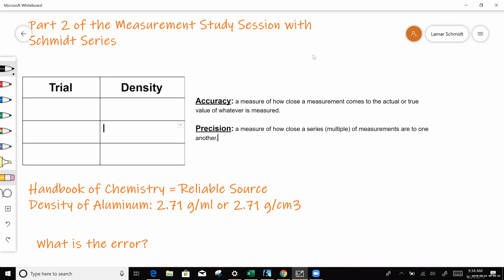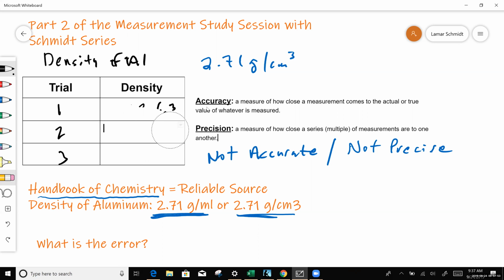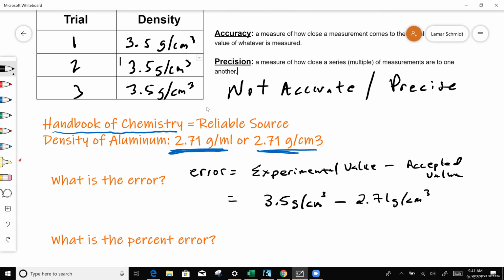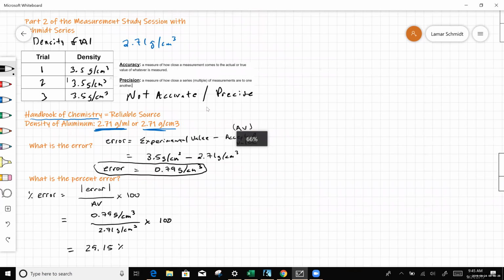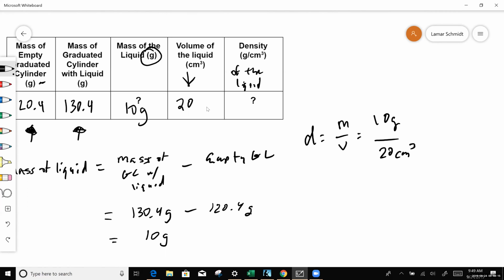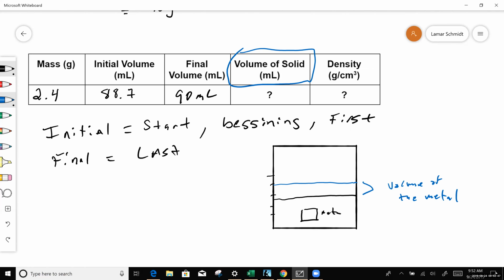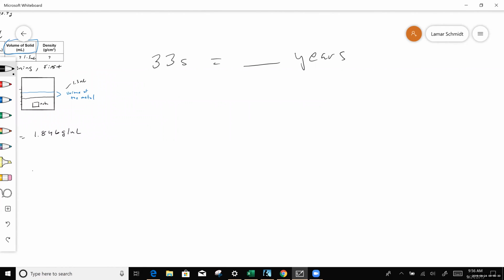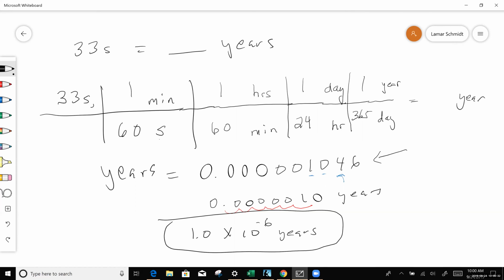Measurement Study Session Series with Schmidt Part 2